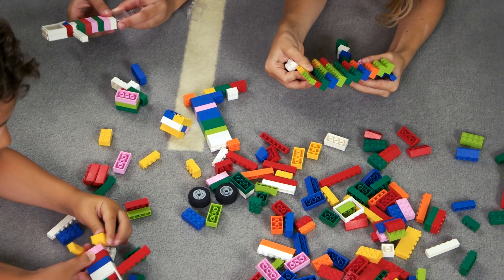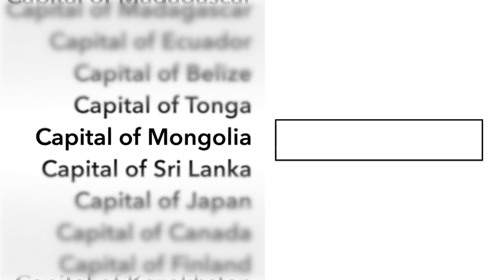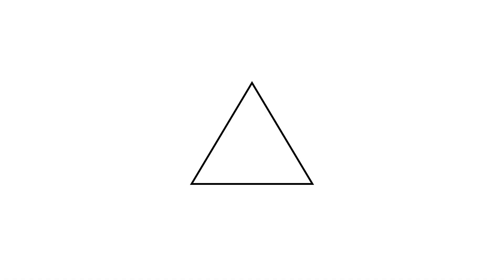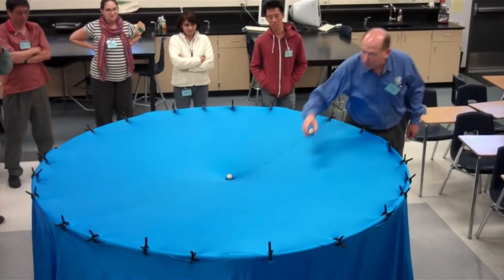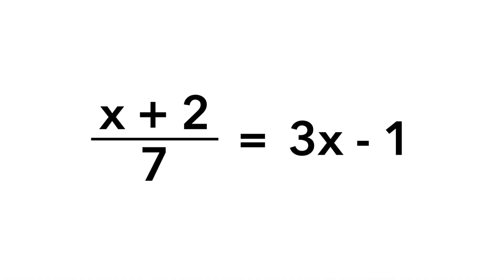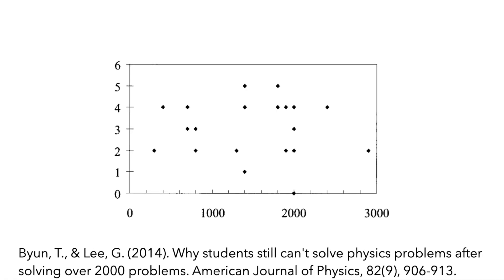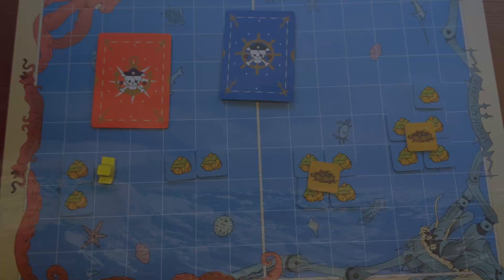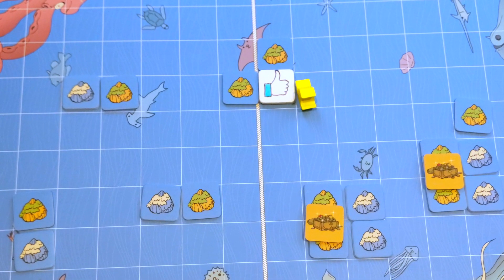Learning Beyond Facts | Conceptual Knowledge, Procedural Knowledge, and More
After many years in school, it's easy to get the impression that learning is mostly about facts. But there's a whole diverse world of different kinds of knowledge out there. Let's explore it!

00:00 Introduction
00:17 The fact
1:11 The look-up table
2:12 Conceptual knowledge - how is a concept different than a fact?
3:30 How we learn concepts
4:12 The benefits of concepts
5:18 Procedural knowledge and skill
5:43 The difference between conceptual knowledge and procedural knowledge
6:27 Unbalanced knowledge
7:30 Bare association
8:18 The ability to recognize something
8:54 I shouldn't talk about this one

NEW!

REFERENCES

On the interaction of procedural and conceptual knowledge, see:

Rittle-Johnson, B., Schneider, M., & Star, J. R. (2015). Not a one-way street: Bidirectional relations between procedural and conceptual knowledge of mathematics. Educational Psychology Review, 27(4), 587-597. (Math)

Schauble, L. (1996). The development of scientific reasoning in knowledge-rich contexts. Developmental Psychology, 32(1), 102. (Science)

For a more complicated, great take on knowledge in problem solving, see:

De Jong, T., & Ferguson-Hessler, M. G. (1996). Types and qualities of knowledge. Educational psychologist, 31(2), 105-113.

For the difference between varieties of recall and recognition, see:

Richardson-Klavehn, A., & Bjork, R. A. (1988). Measures of memory. Annual review of psychology, 39(1), 475-543.

ACKNOWLEDGEMENTS

However, there are plenty of good arguments as to why this isn't a terribly helpful analogy